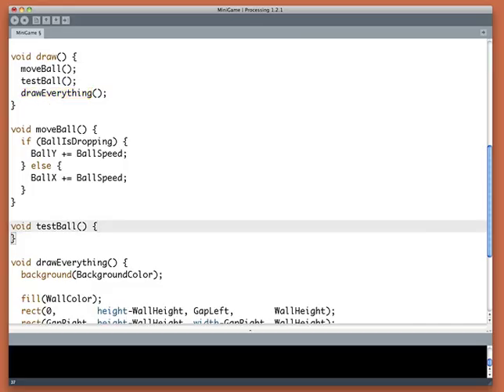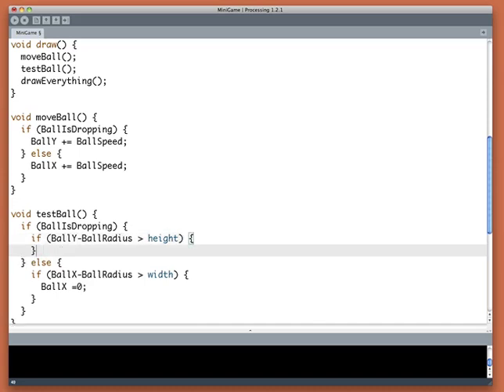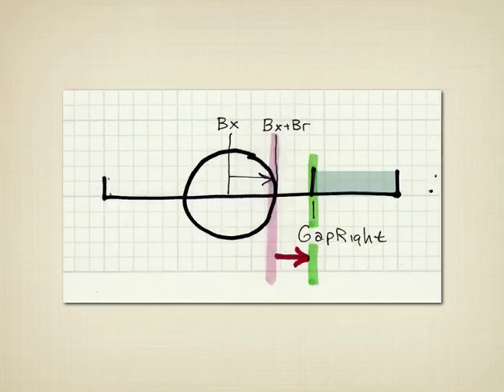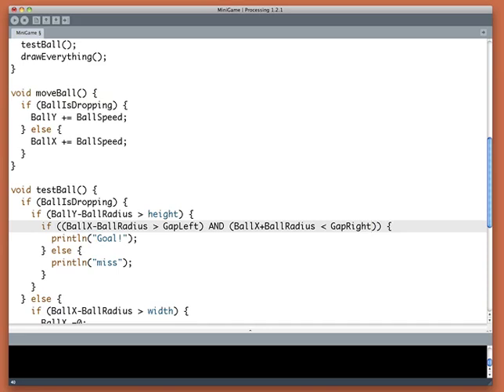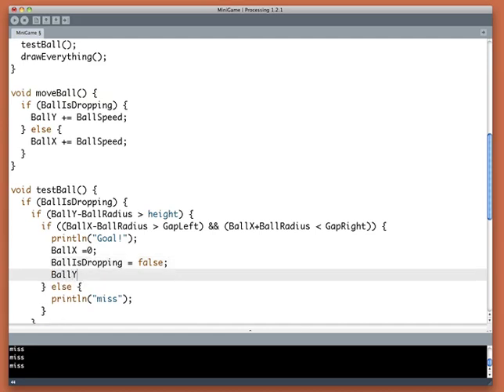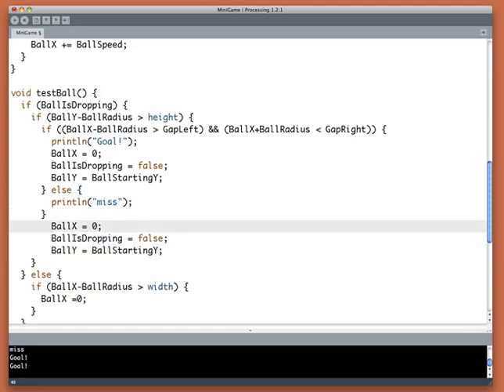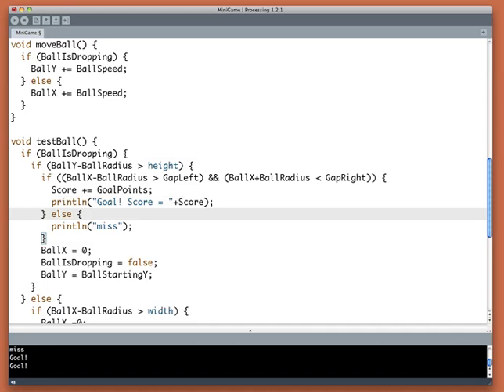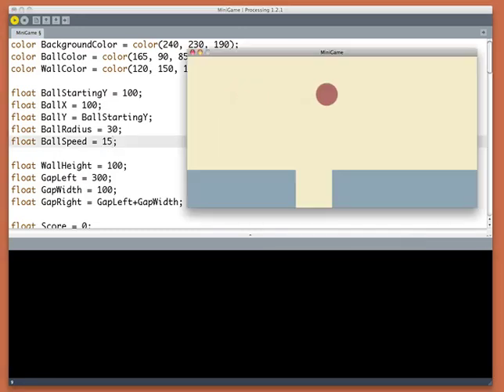W3 G1 V2c A MiniGame Part 3 7m42s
Part 3 of a 3-video set that shows how to write a game starting from nothing but an idea and a little drawing.